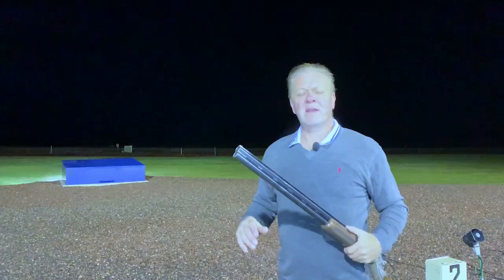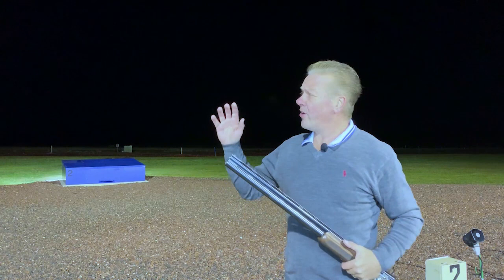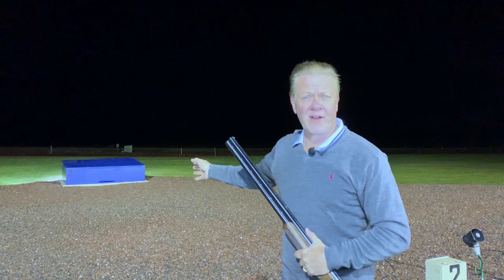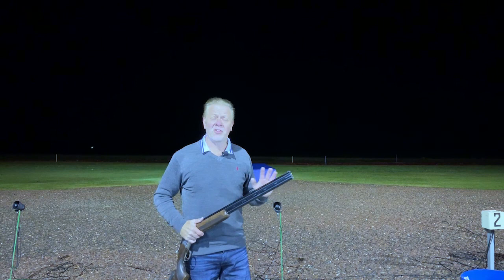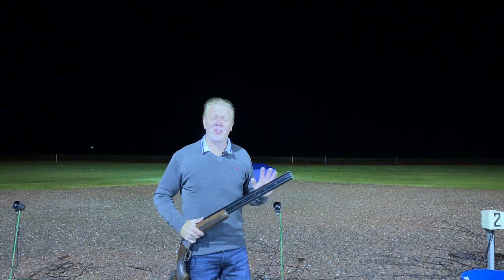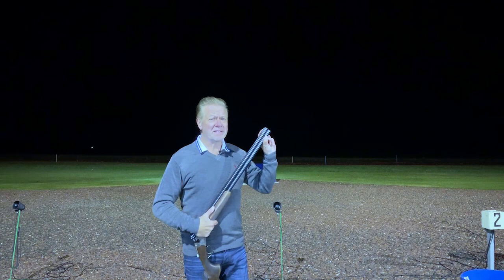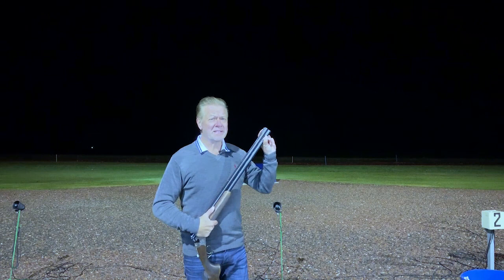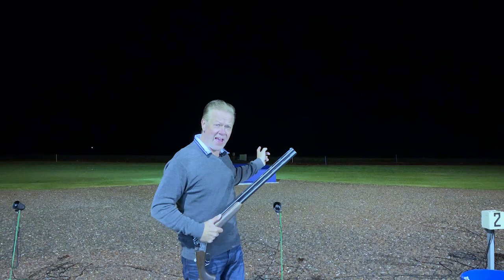Shooting At Night - Clay Target Shooting Techniques: #34 Go Shooting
This week Russell Mark from Go Shooting gives us some advice on what to do differently when shooting your shotgun at night under lights...